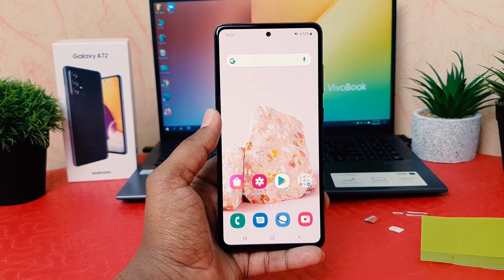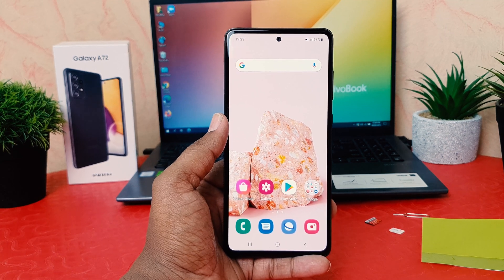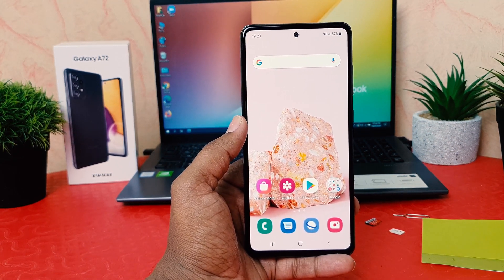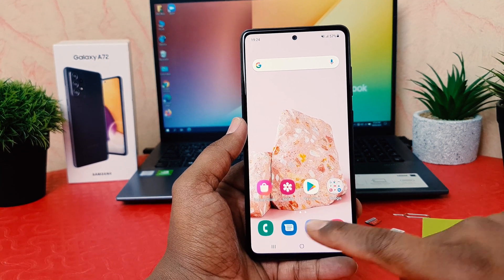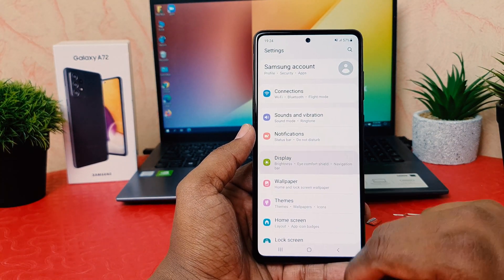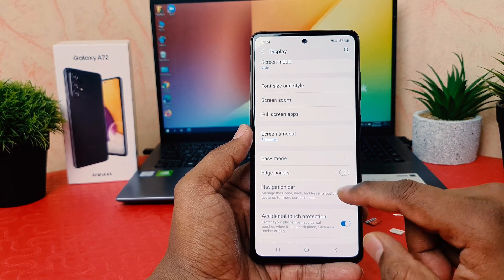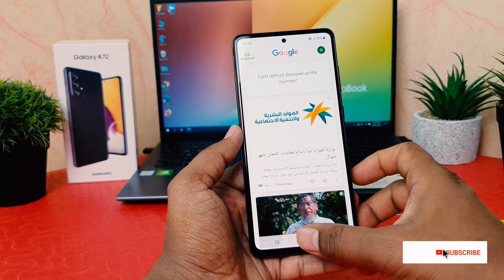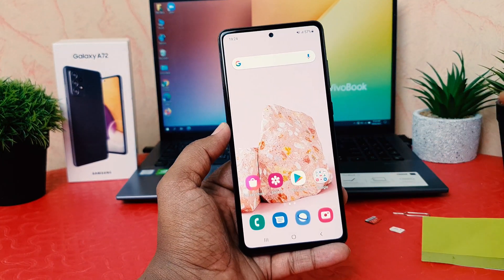How To Enable Edge Panel On Samsung Galaxy A72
In this video i am going to share with You How To Enable Smart Panel On Samsung Galaxy A72